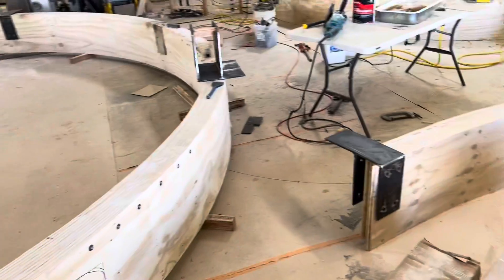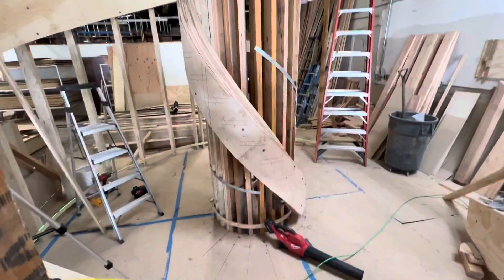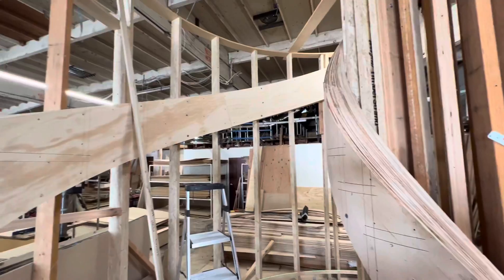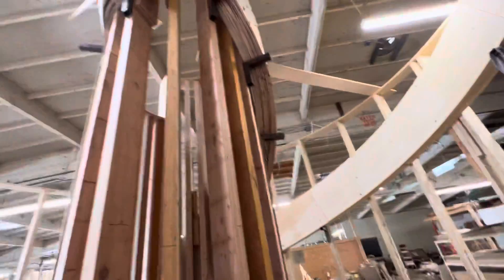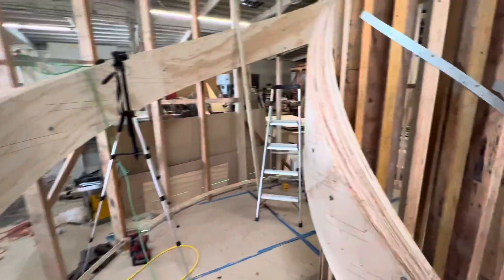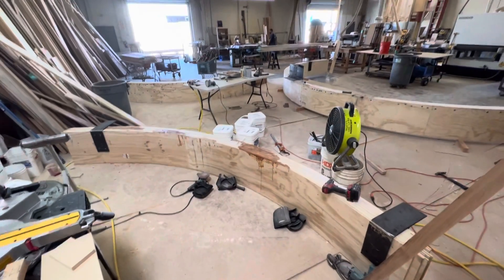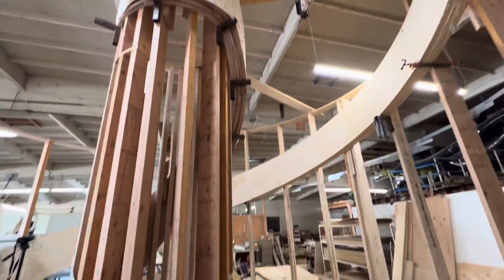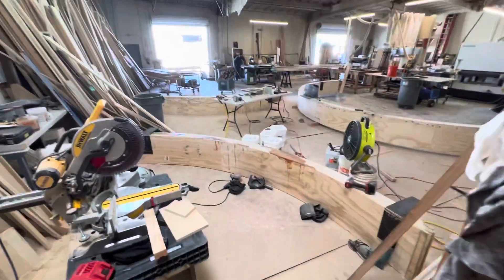Stair shop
Putting the last finishing touches on these massing curves beams and fabricating the steel connecting brackets. Also started marking treads and risers on stair stringers